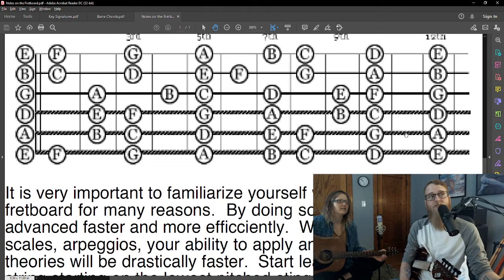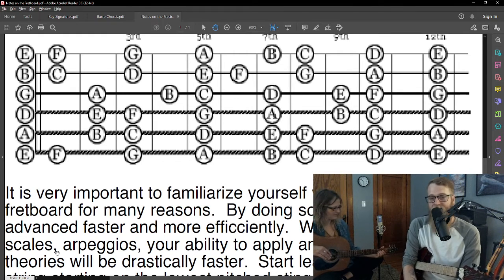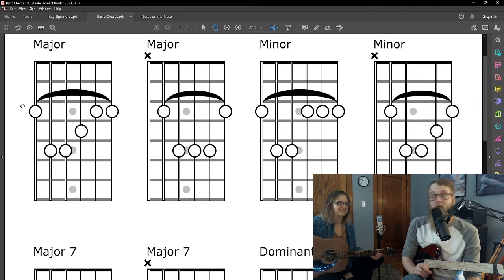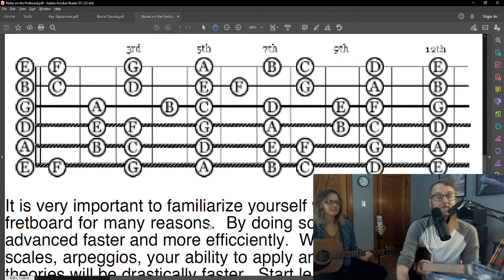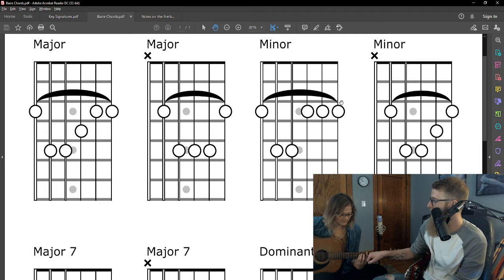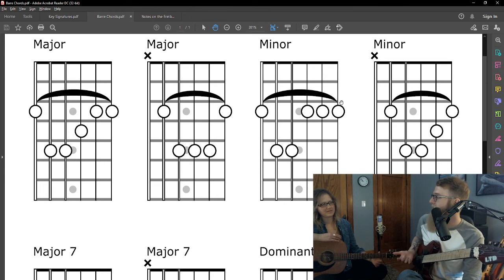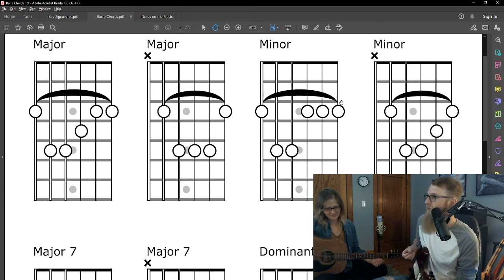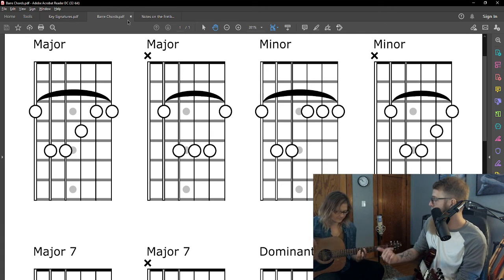Open to barre chords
Zack shows Jen how to go from open chords to barre chords more naturally and how to play them!